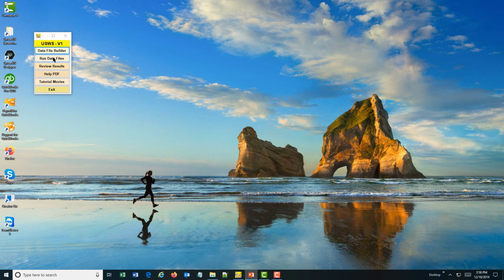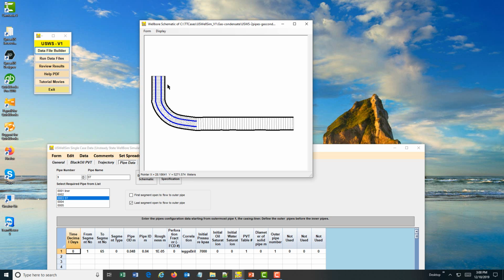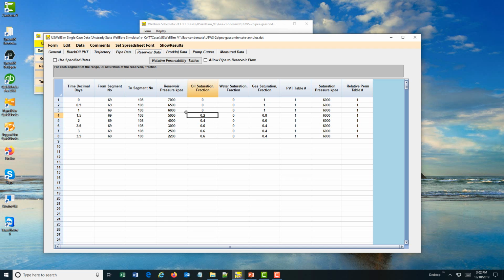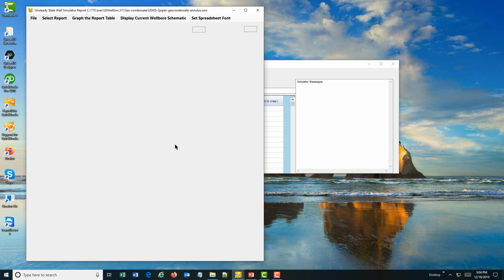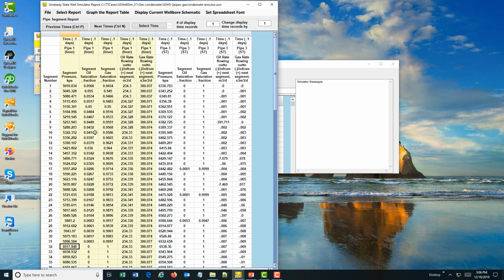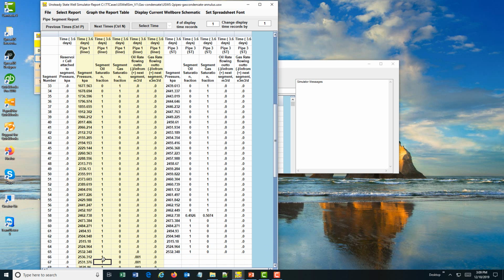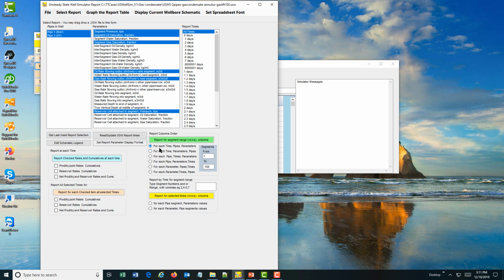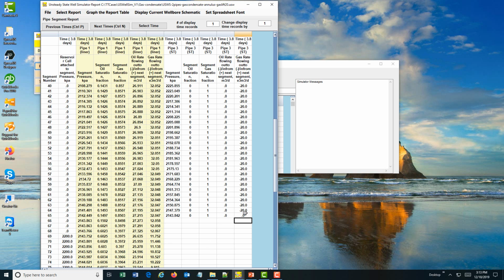GasCondensate Loading then gas lift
Depletion of gas condensate reservoir, showing well condensate and gas rates as reservoir pressure decreases with time.  Shows condensate loading when pressure drops too low to flow. Adding gas lift to maintain production.  Too much gas lift gas restricts condensate recovery.